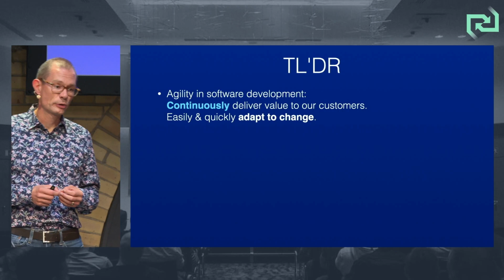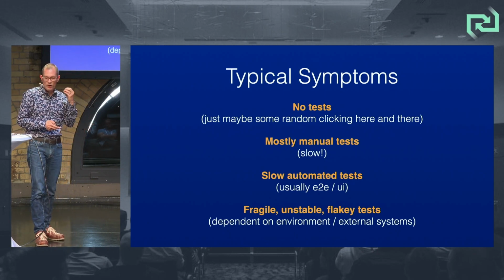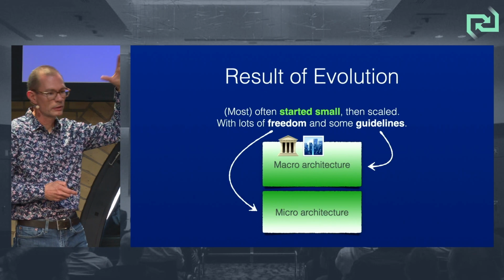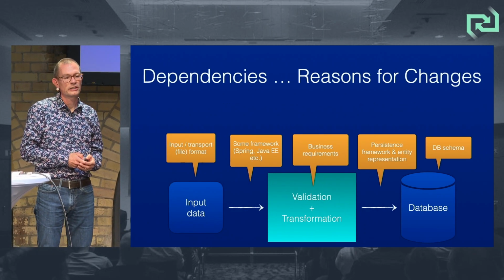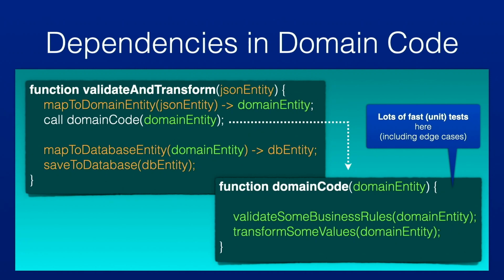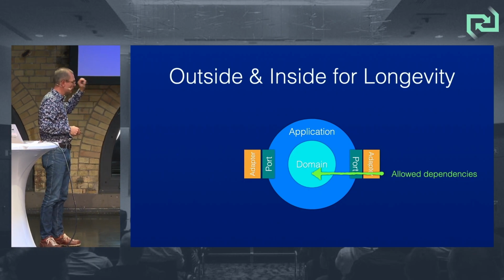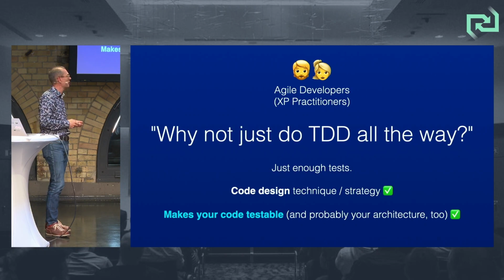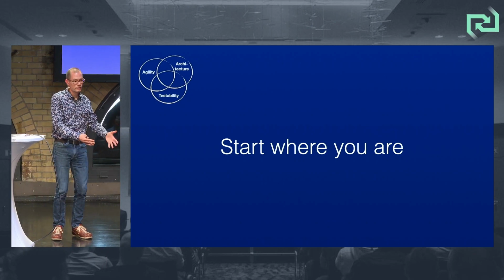Thomas Much — How Testability Supports Your Agility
... or the other way around: If your code and architecture aren't designed for testability, there easily might arise problems in your agile, continuous workflow. So it might help to know some patterns and anti-patterns regarding testability, even as someone who isn't deeply into coding – you will be able to ask your teams suitable questions to help them find better testable implementations.

So much for the TL'DR, here's the longer story:

Some software development teams are more agile than others, for a number of reasons. While working with many teams during the last decade, I observed a recurring pattern: Teams (and products) with good, fast testautomation often deliver better solutions sooner, while keeping a better team spirit – a combination that many agile coaches wish for their teams. But how do some teams achieve good testautomation, while others struggle for years?

In my experience, this depends on if the code is easily testable or not. You might know programming practices like test-driven development (TDD) which yield better designed - testable - code. But there are some architectural patterns as well that support easier testing with fast-feedback loops.

We'll have a look at what it means to separate business logic from integration code and what different architectural styles and patterns exist to reach this goal - and why this enables smaller and faster automated tests. To keep this broad topic as comprehensible as possible, you'll see simplified visualizations of the different architectural styles and code designs.

The goal of this session is that you get a basic understanding what distinguishes testable architectures and code designs from less testable ones. And why testability is a fundamental building block that enables true - continuous - agility.

Speaker:
Thomas Much